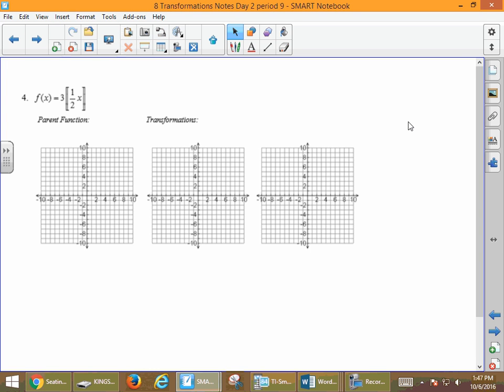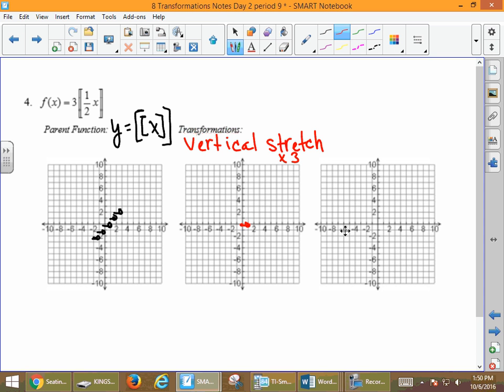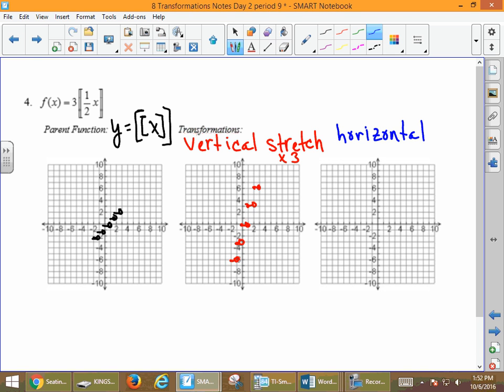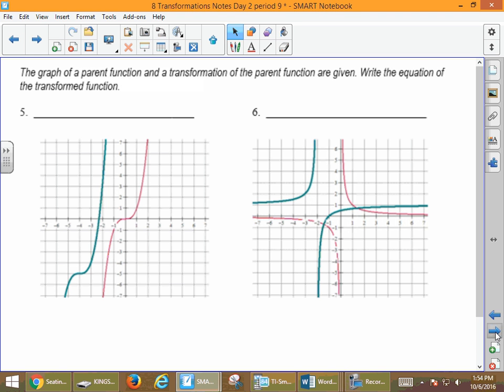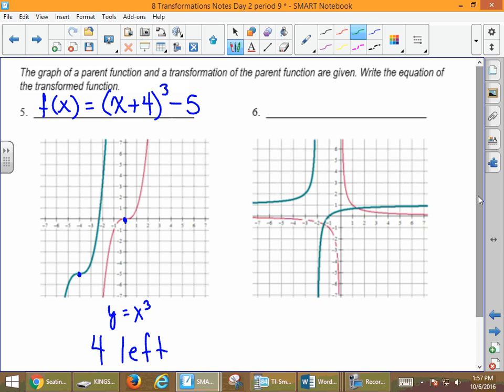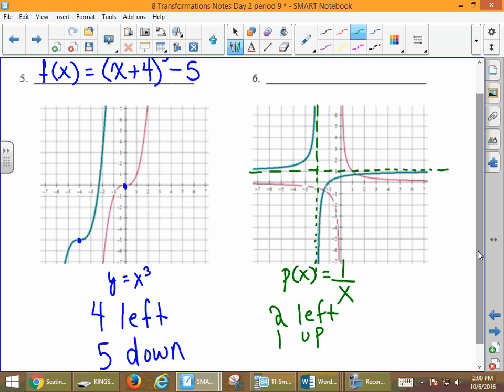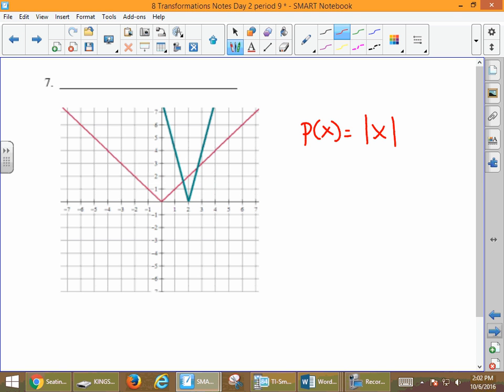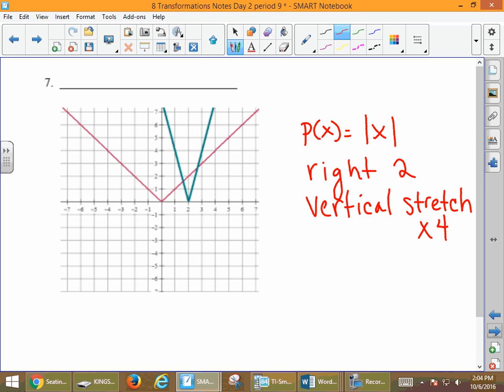pc notes graphing with transformation rules day 2